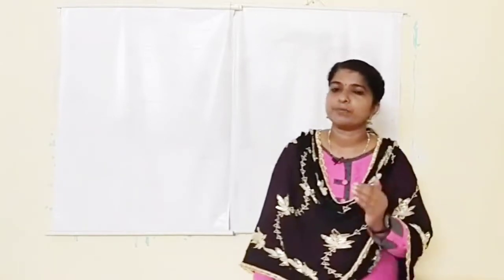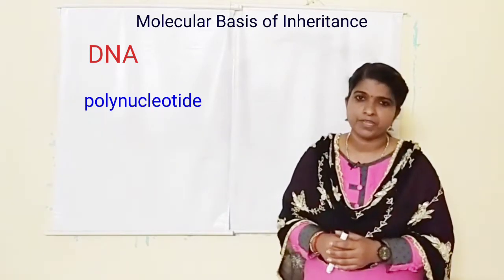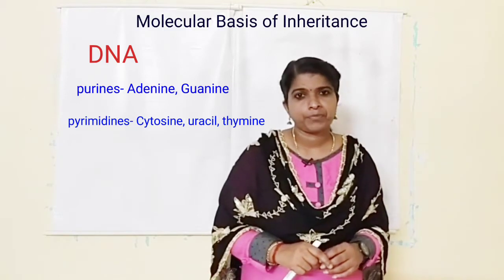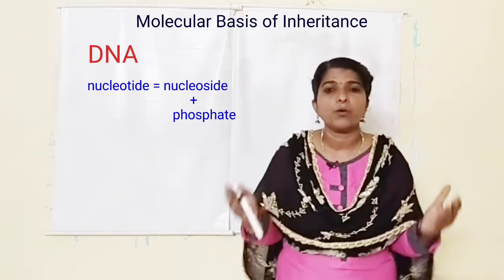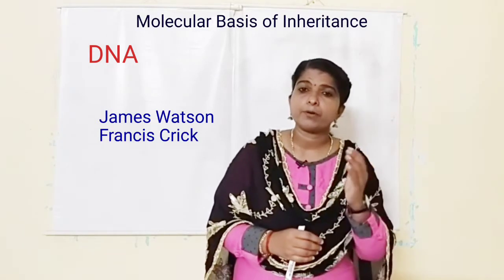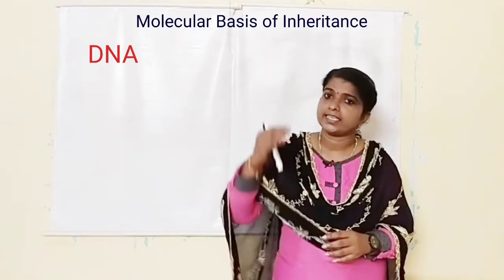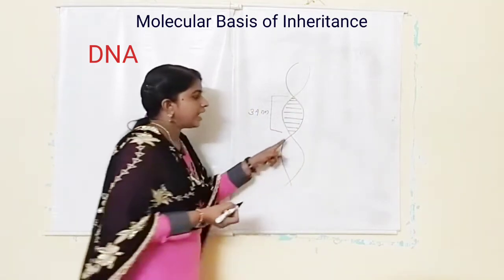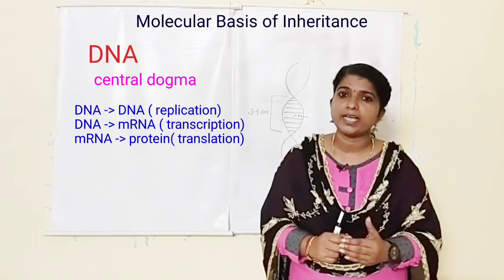Class XII Biology chapter 6|| Molecular basis of inheritance|| part 1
this video is about the introduction of the chapter molecular basis of inheritance.
RNA acts as genetic material in some viruses.
the flow of information from RNA to DNA is called reverse transcription.